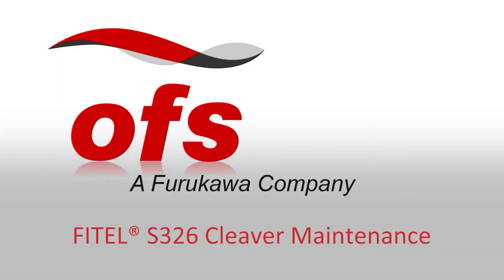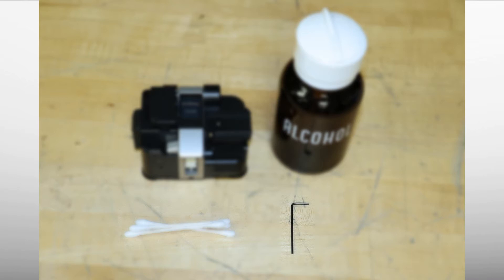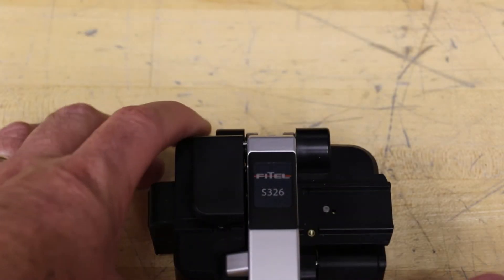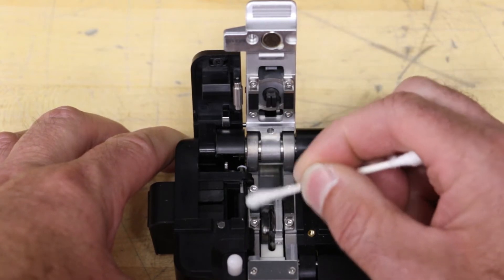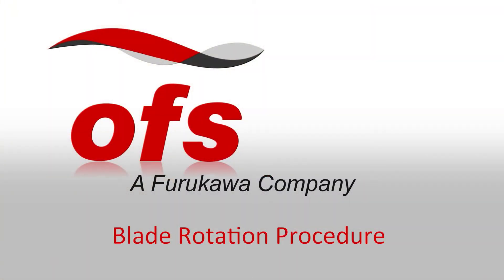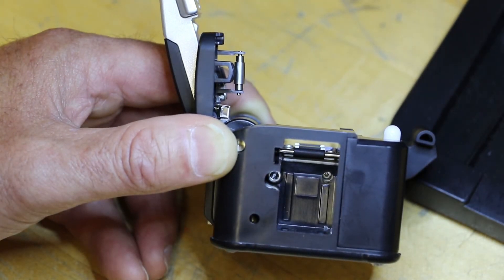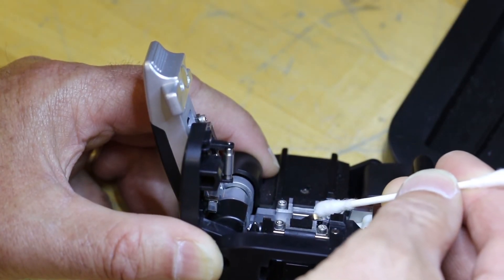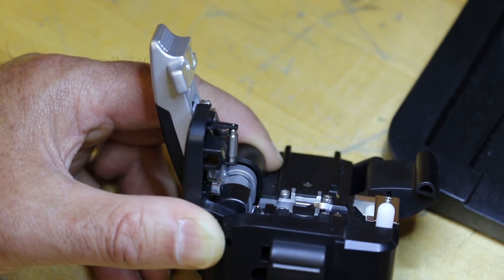OFS FITEL® S326 Cleaver - Maintenance Guide and Demonstration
This video shows how to use the FITEL® S326 Cleaver and maintain it for optimal use.